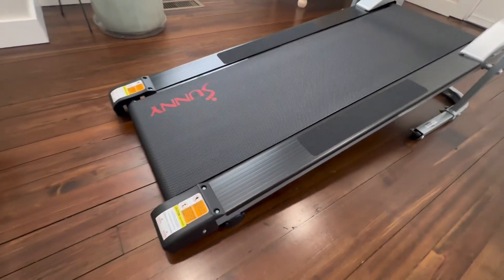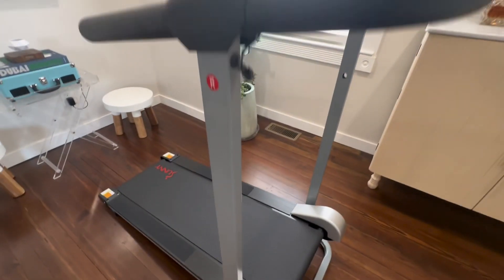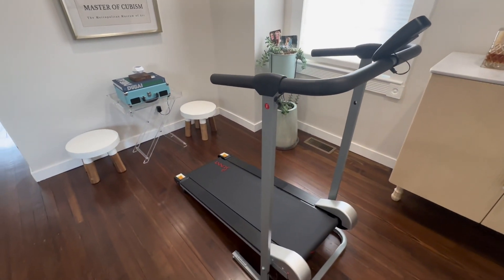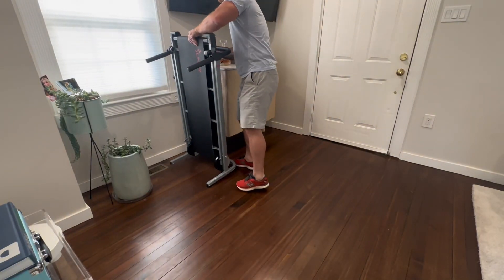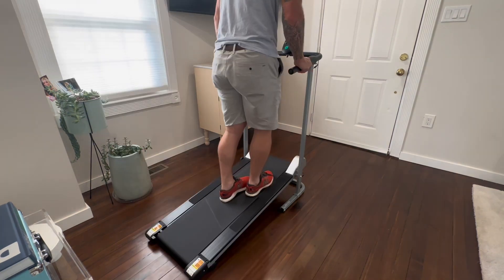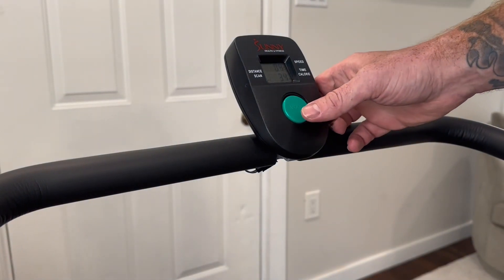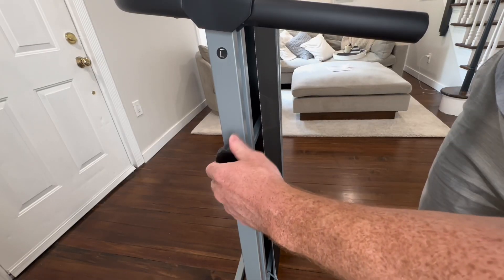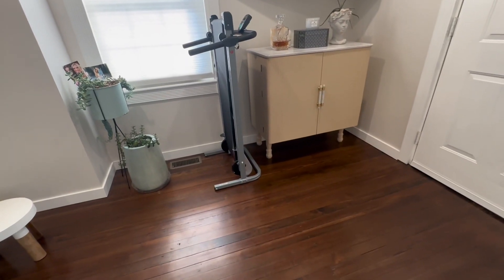A budget friendly, space saving treadmill - 1 Minute Review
Sunny Health & Fitness SF-T1407M Foldable Manual Walking Treadmill, Gray